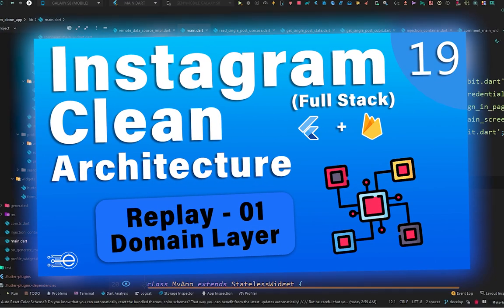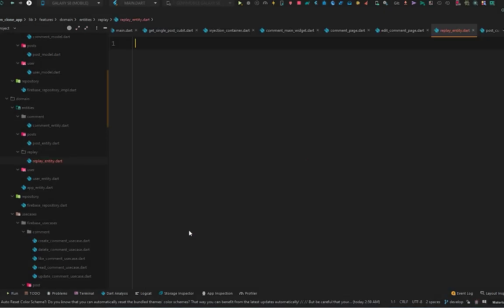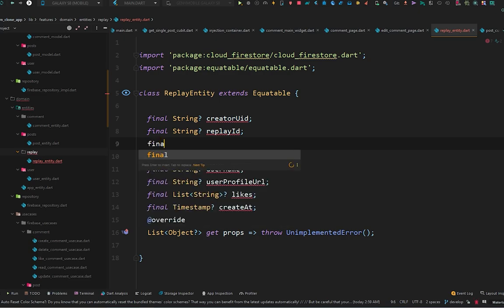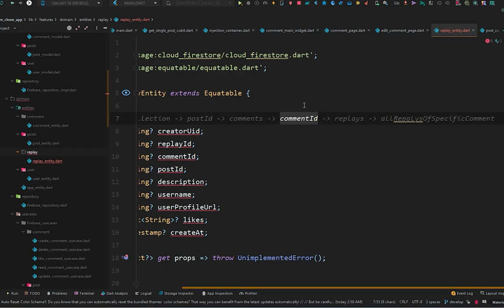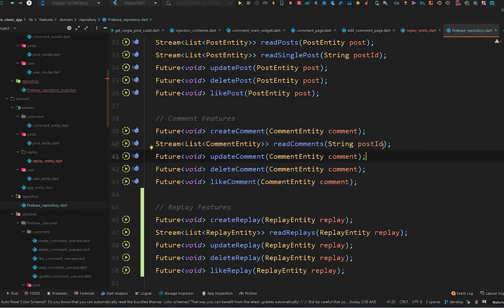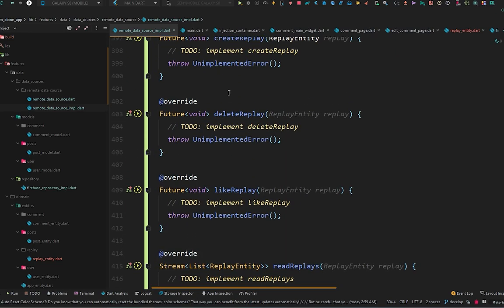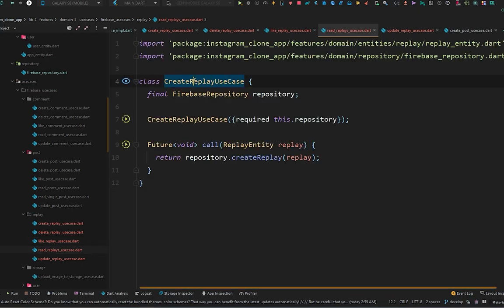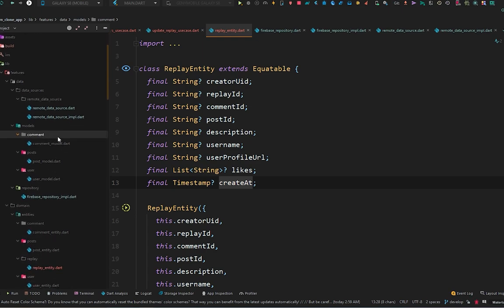Instagram Clone Clean Architecture (Firebase Full-Stack) Flutter – [19]